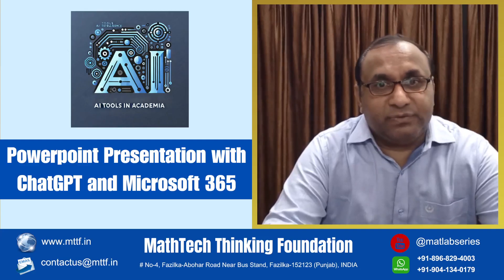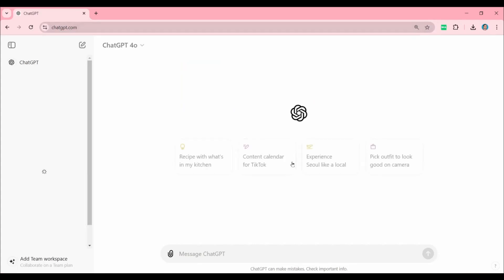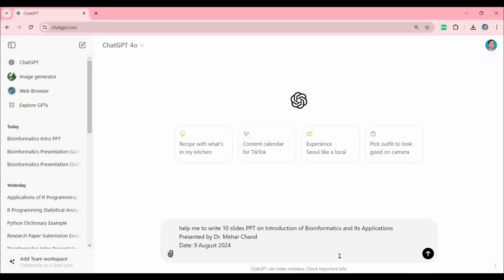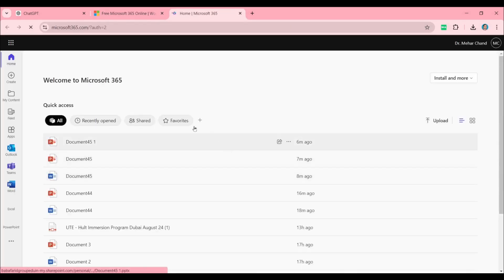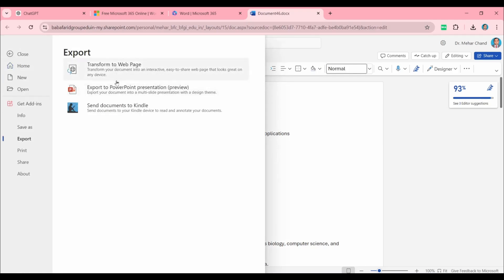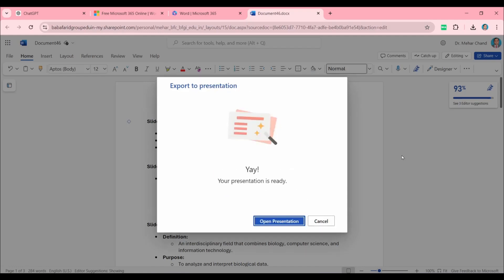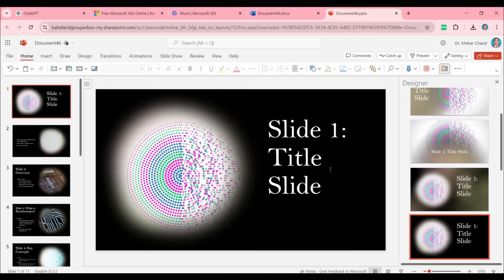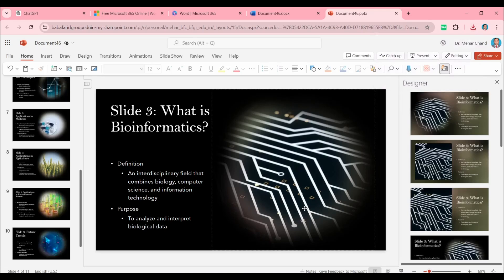Effortless PPT Creation with ChatGPT and Microsoft 365 | PPT with AI | Streamlining Presentation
Effortless PPT Creation with ChatGPT and Microsoft 365

Discover how ChatGPT and Microsoft 365 can revolutionize your presentation design process. This tutorial will demonstrate how to leverage AI capabilities for generating content, structuring slides, and enhancing visual appeal effortlessly. Learn tips and tricks to streamline your workflow, saving time and boosting productivity in creating compelling PowerPoint presentations.

🚀 Key Highlights:
Introduction to the seamless integration of ChatGPT and Microsoft 365 for PowerPoint creation.
Step-by-step guide on using ChatGPT to generate content and structure your slides.
Tips on enhancing visual appeal and design using Microsoft 365 tools.
Demonstrations of real-time AI assistance in crafting compelling presentations.
Productivity hacks to save time and streamline your presentation workflow.
Insights into the benefits of leveraging AI for efficient and effective presentation design.
Practical examples showcasing the transformation of raw ideas into polished PowerPoint slides effortlessly.